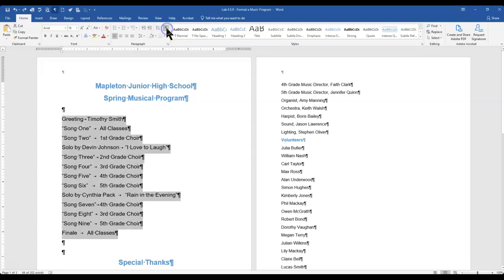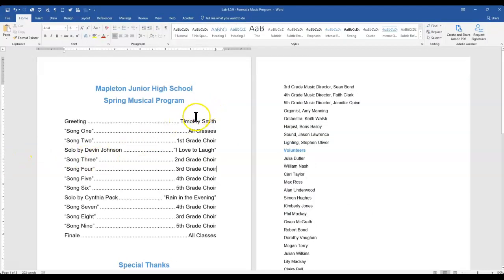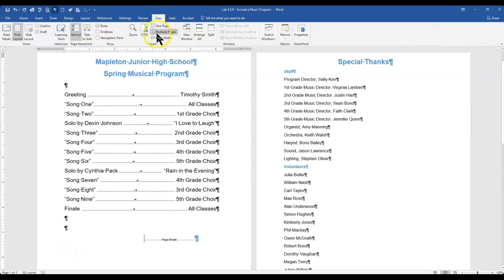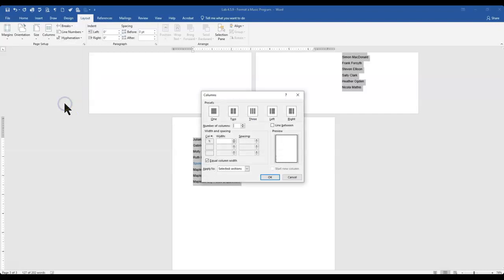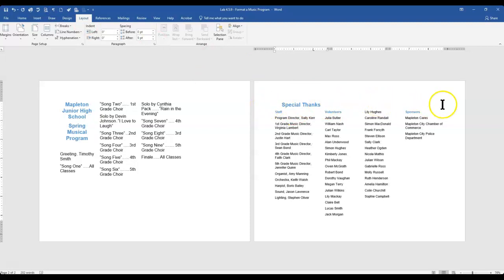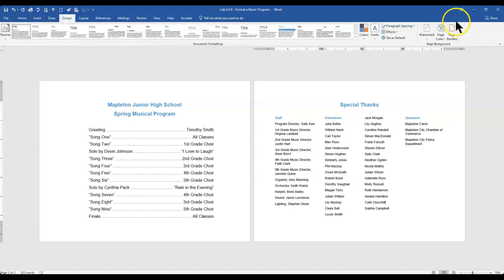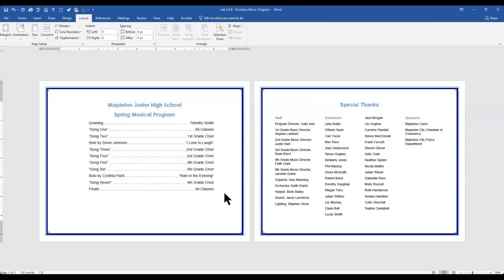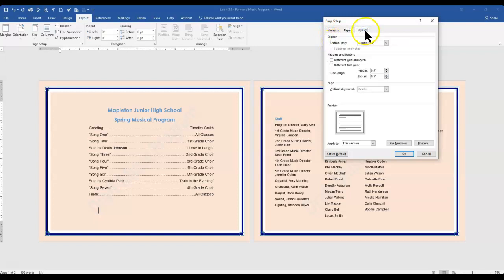Word TestOut 4.5 Page Formatting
Margins, orientation, watermark, tab, columns, borders